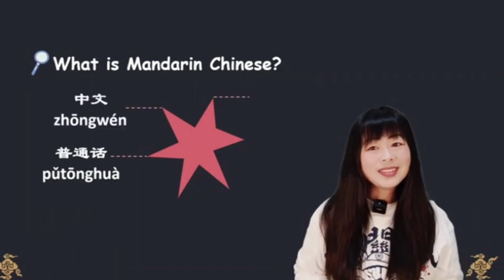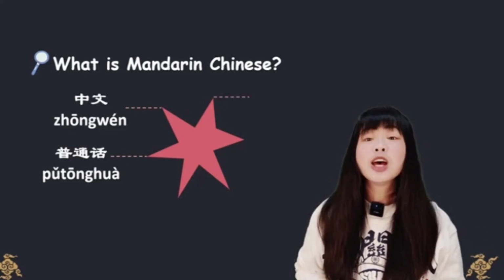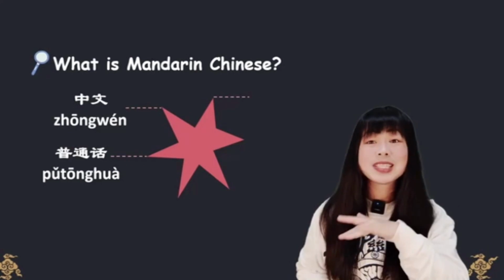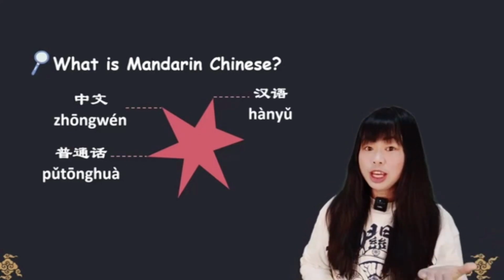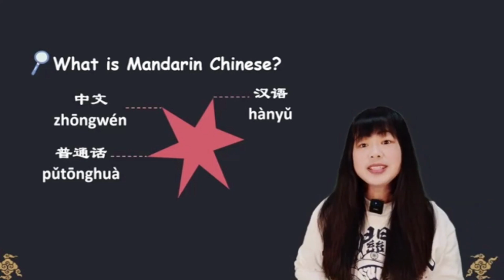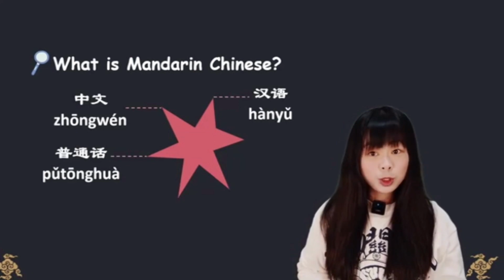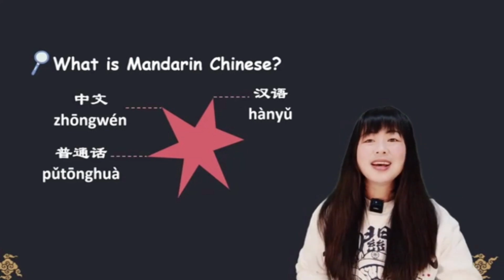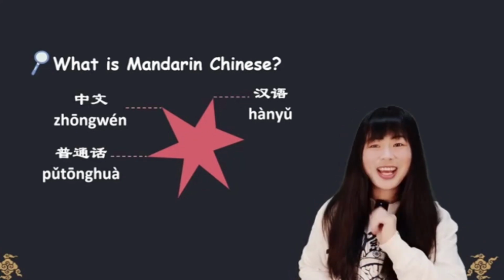Lesson 1 What's Mandarin Chinese?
Join membership to get all 60 videos about pronunciation and HSK Exercises